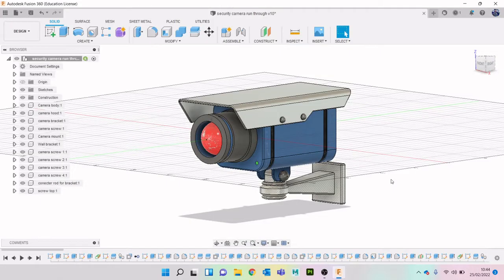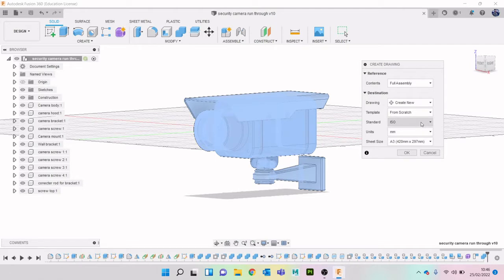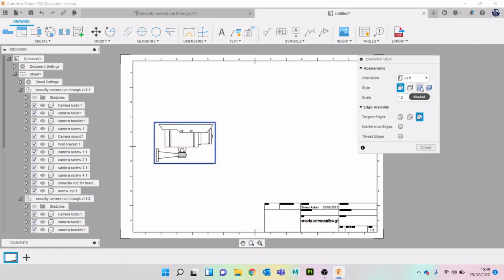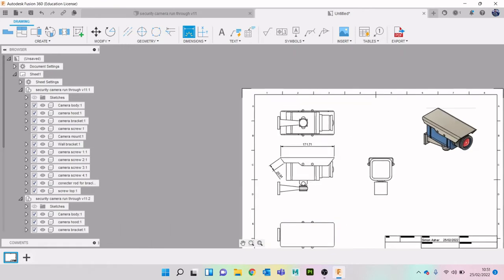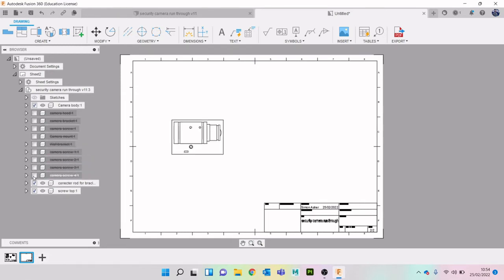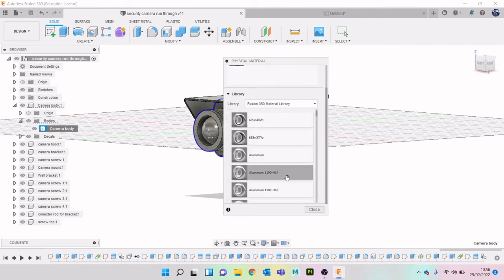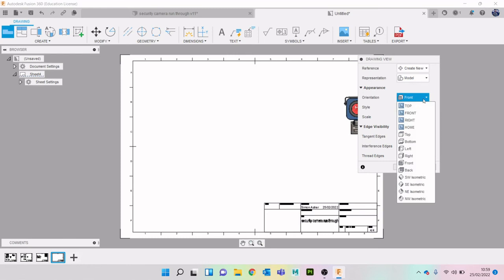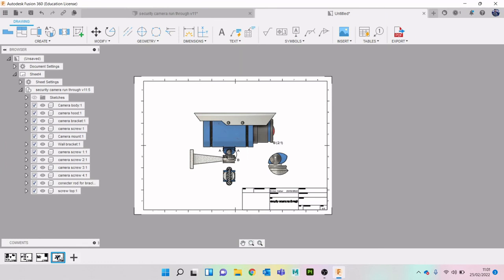Fusion 360: Creating technical drawings